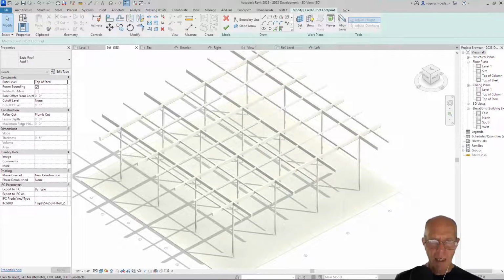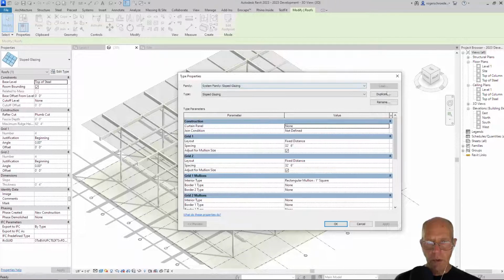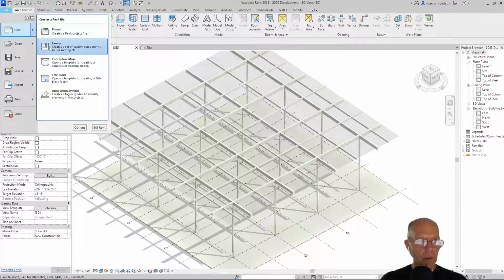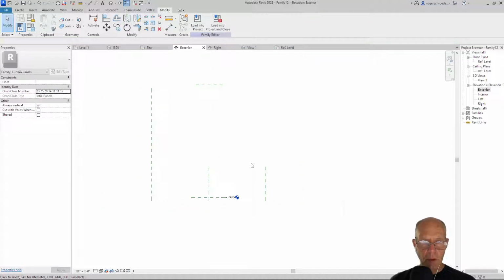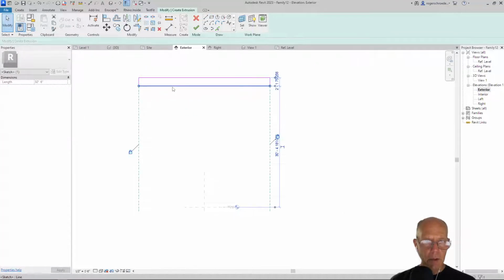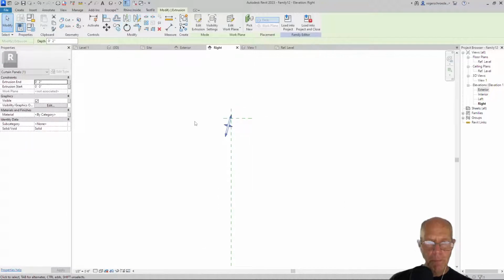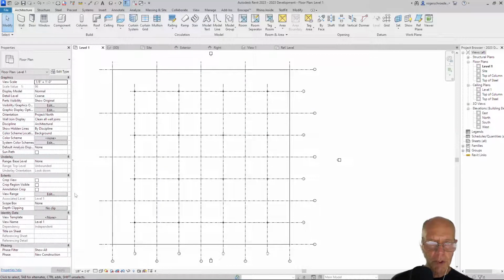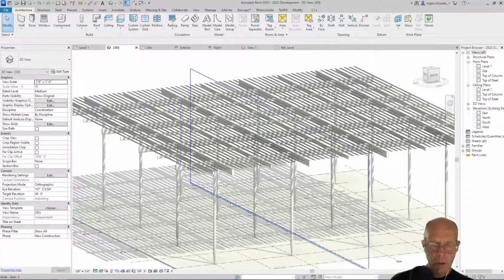ASC 5 8 Add PV Panels 8min